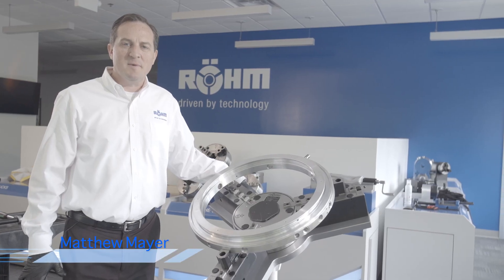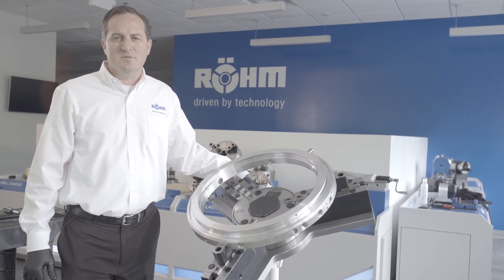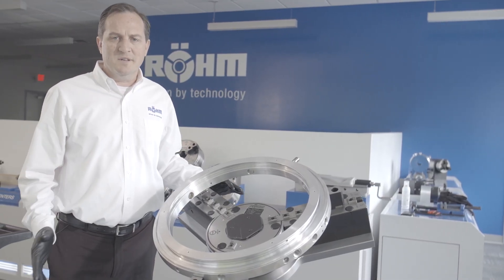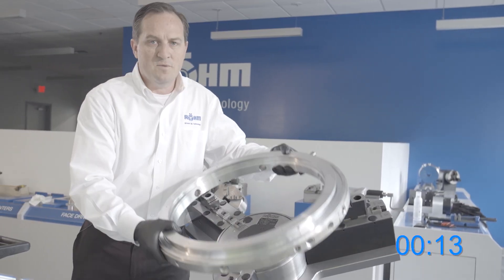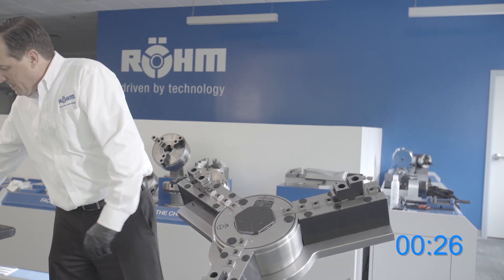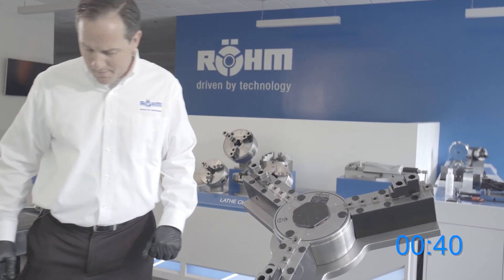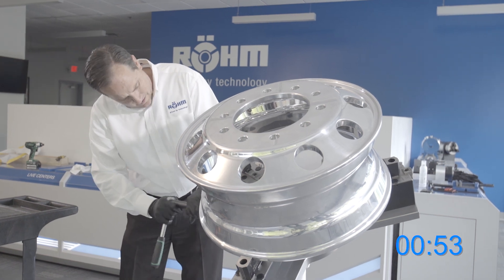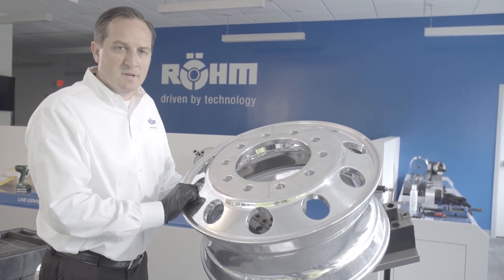RÖHM - DURO-TA XT key bar chuck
Our RÖHM DURO-TA XT is a key bar chuck with individual push-button jaw unlocking.  Its unique design provides weight reduction of up to 75% and maximum utilization of machine space and clamping of heavier workpieces with no loss of clamping force. The DURO-TA XT increases productivity and efficiencies by reducing changeover times to less than 60 seconds.